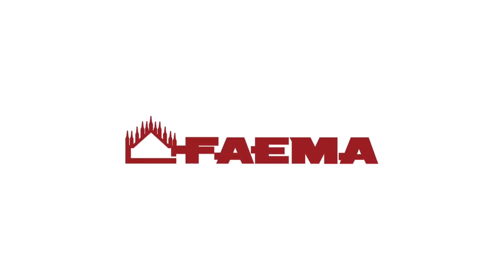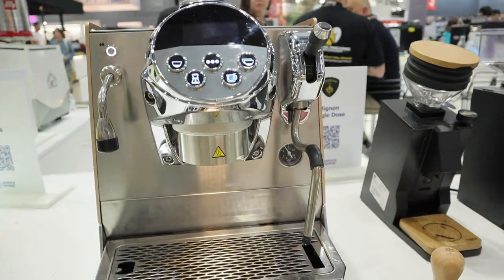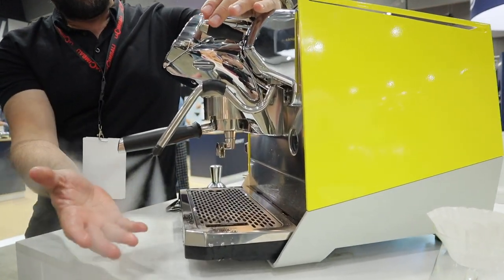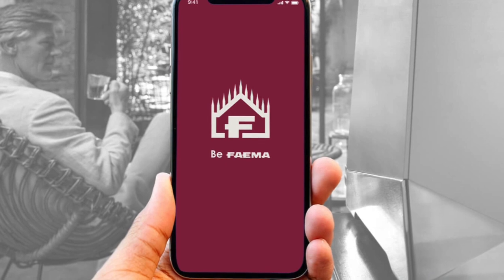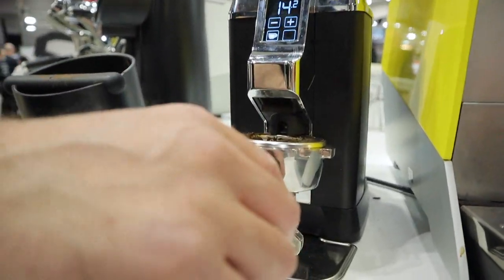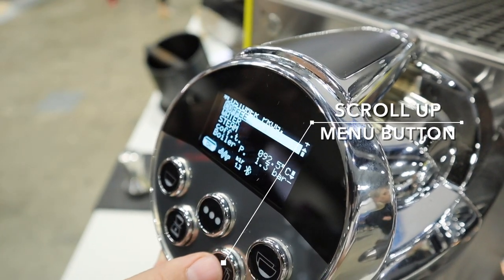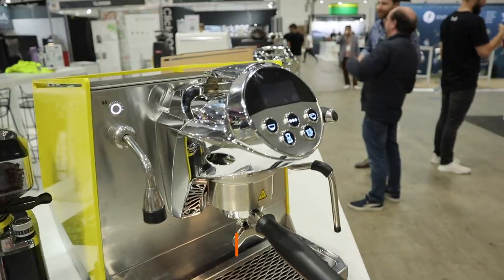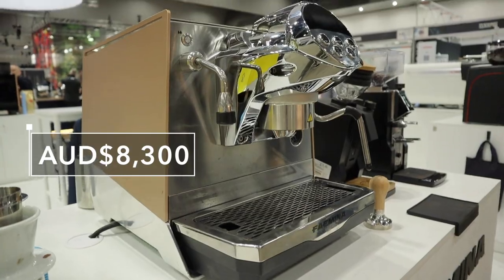The Faemina is 2023s all in one espresso machine. It comes at a hefty price but is it worth it?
Faema is the original inventor of the E61 group head, which we know and love today. Although the technology has advanced, the group head is still largely the same as the original.

So when Faemina wanted to enter the specialty market, they didn't just invent a new espresso machine, they invented a machine that does it all. You can now do your v60 pourover, slow drips, espresso and more on the new FAEMINA.

Let me know what you think of this machine and if you would spend the money on getting it.